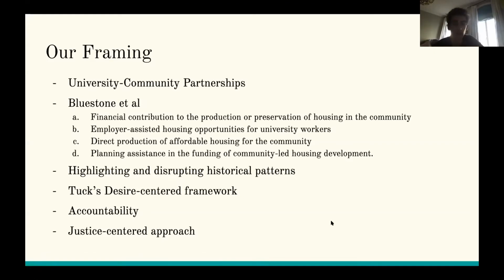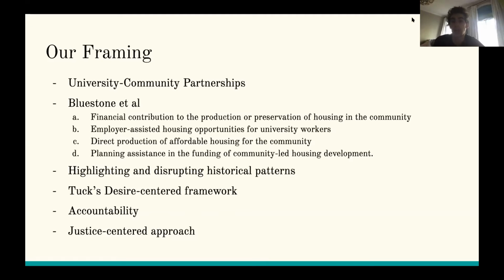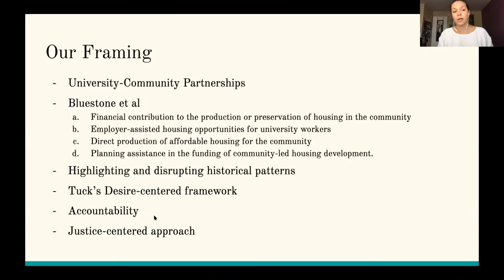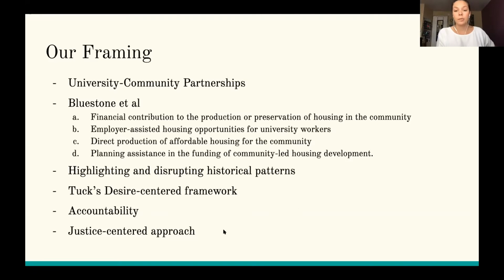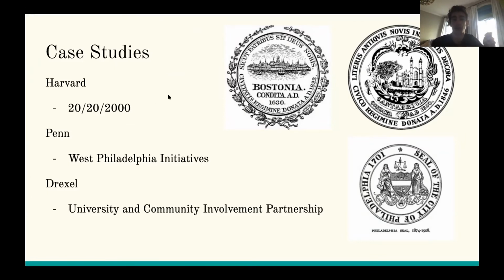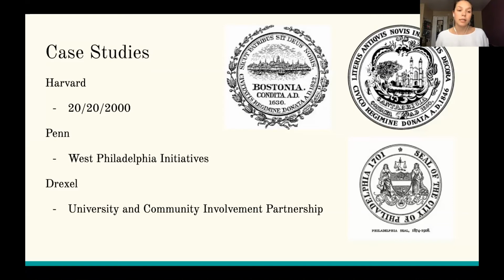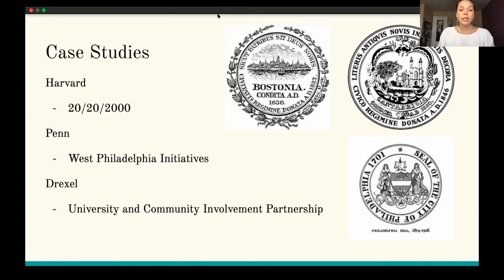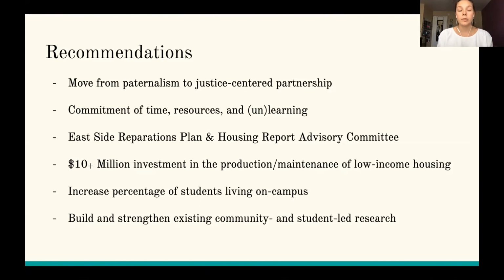Housing Forum: University Models